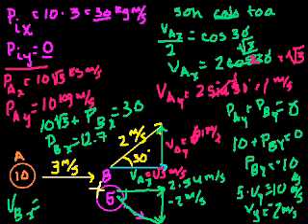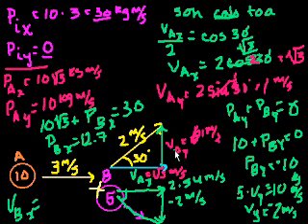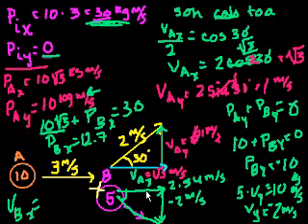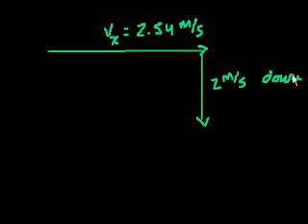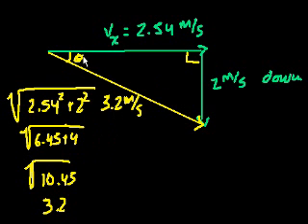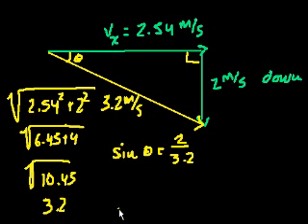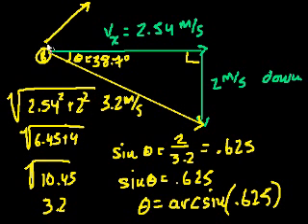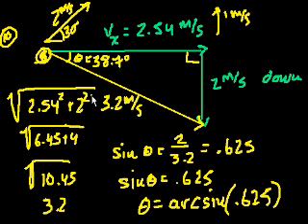2-dimensional momentum problem (part 2) | Physics | Khan Academy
Courses on Khan Academy are always 100% free. Start practicing—and saving your progress—now

We finish the 2-dimensional momentum problem. Created by Sal Khan.